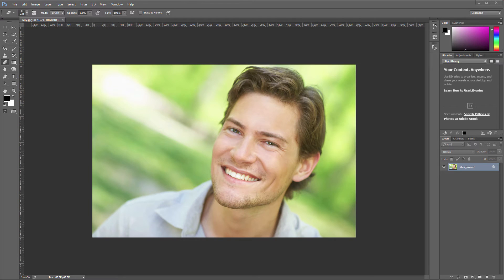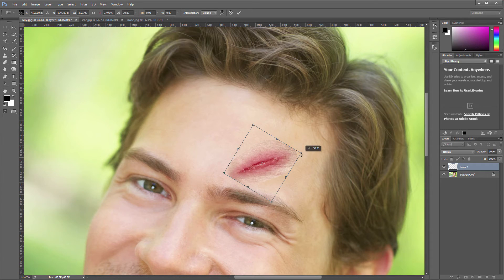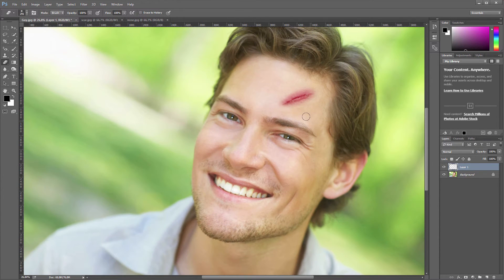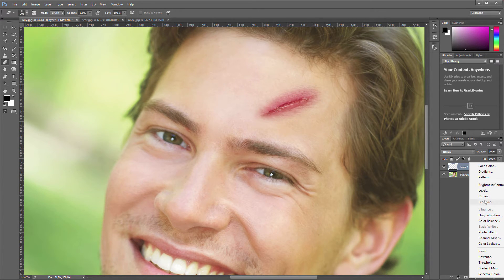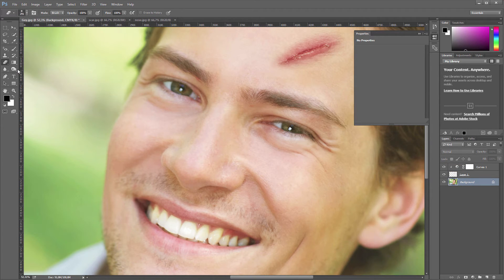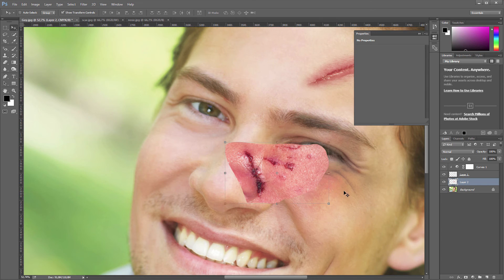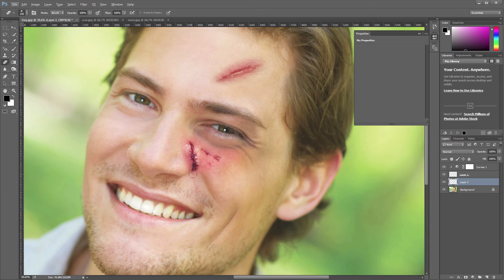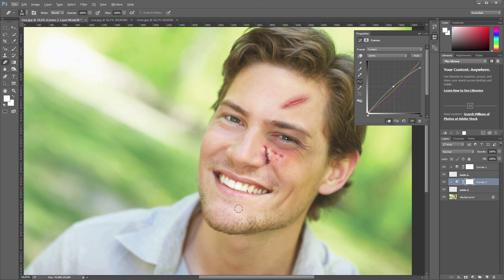Bruises and cuts/scars in Photoshop CC (Beat up a face)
A basic tutorial showing you how to create a beaten up looking face, by adding picture elements and using standard tools within Adobe Photoshop CC 2015.